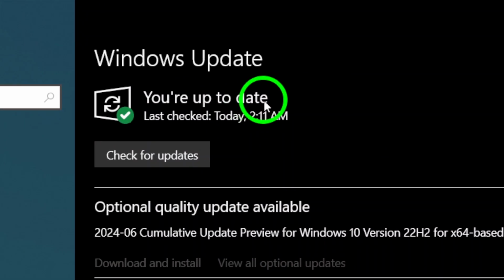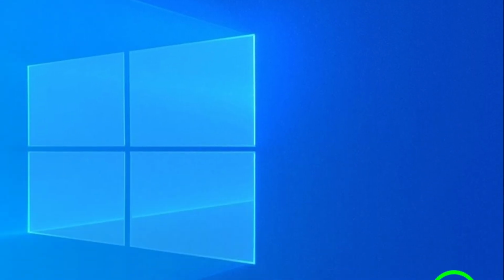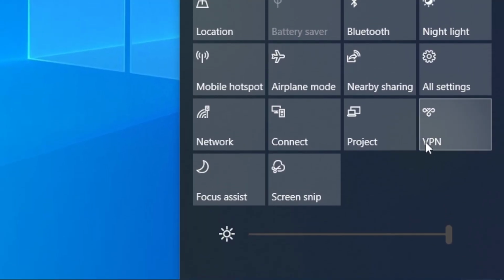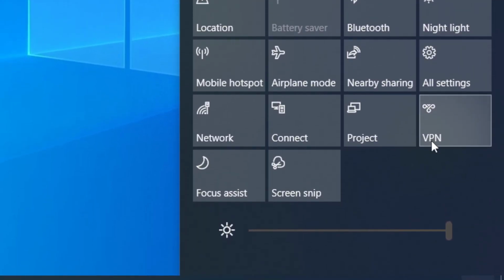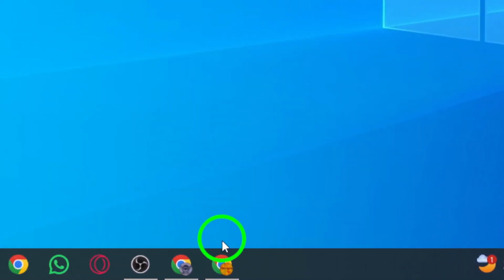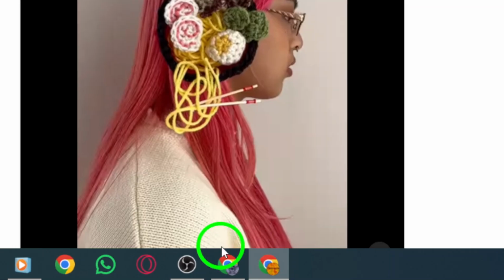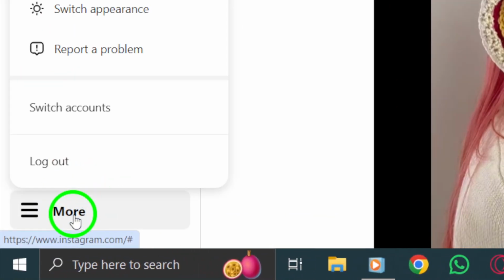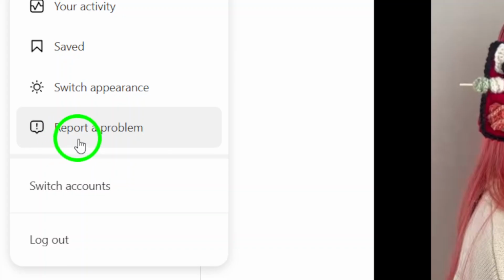How To Fix Instagram Not Downloading Files On PC (New Update)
Learn how to fix Instagram not downloading files on your PC with the new update in this helpful tutorial. Follow these steps to troubleshoot the issue:

1- Restart your device
2- Check your internet connection
3- Check for device updates
4- Disable VPN or proxy
5- Contact Instagram support

Don't let technical difficulties get in the way of your Instagram experience. Follow these steps to get back to uploading and downloading files seamlessly.